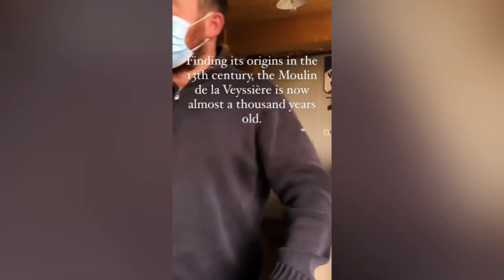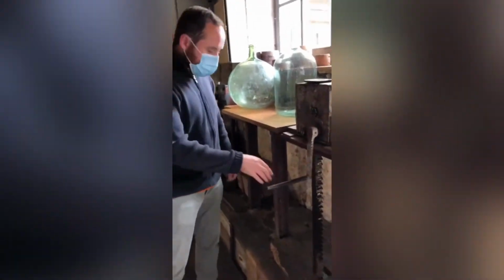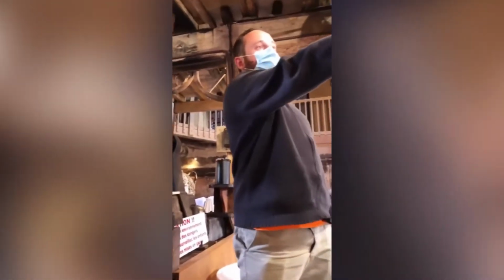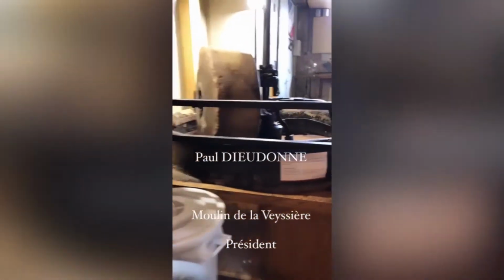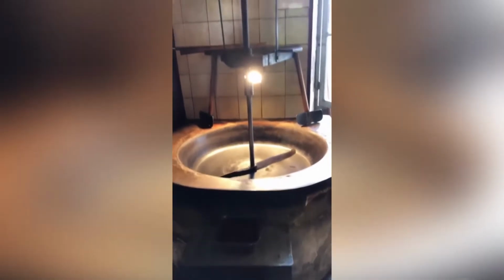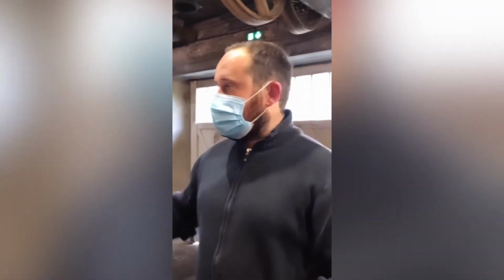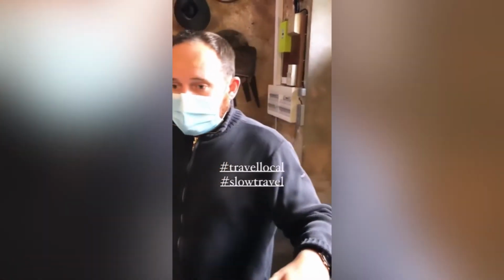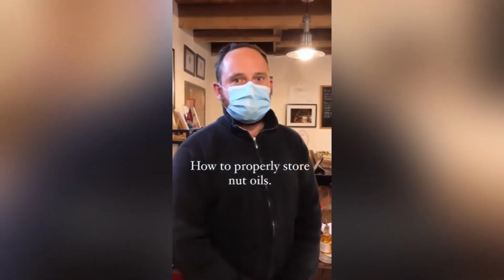Private Tour - Ancient Working Oil Mill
Welcome to the incredible Le Moulin de la Veyssière! This private tour introduces you to a 7-generation family history and an active water-run mill that makes Walnut, Hazelnut & Almond Oils from Périgord region of France.

Created around 1560 by Hélie de FRATEAU, a local lord, le Moulin de la Veyssière has kept its authenticity through the years. This is the last water-powered mill of the Vern Valley.

Address: La Petite Veyssière, 24190 Neuvic

𝗔𝗰𝗰𝗲𝘀𝘀 𝗺𝘆 𝗙𝗥𝗘𝗘 𝗱𝗮𝘆 𝗶𝘁𝗶𝗻𝗲𝗿𝗮𝗿𝗶𝗲𝘀, 𝗜𝗡𝗦𝗧𝗔𝗡𝗧 𝗱𝗼𝘄𝗻𝗹𝗼𝗮𝗱 𝗴𝘂𝗶𝗱𝗲𝘀, 𝗙𝗥𝗔𝗡𝗖𝗘 𝗧𝗥𝗔𝗩𝗘𝗟 𝗣𝗟𝗔𝗡𝗡𝗘𝗥, 𝗮𝗻𝗱 𝗣𝗮𝗿𝗶𝘀 𝗠𝗮𝗴𝗮𝘇𝗶𝗻𝗲 𝗛𝗘𝗥𝗘: 👉 💕